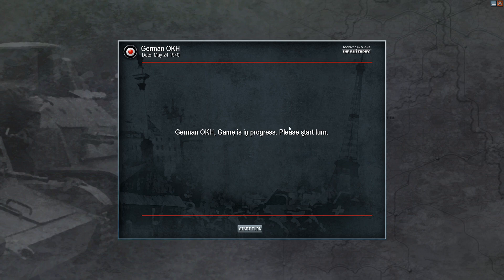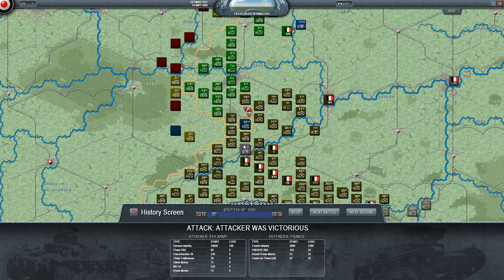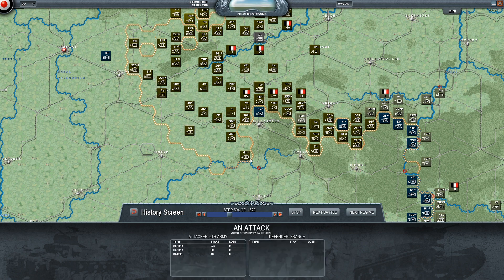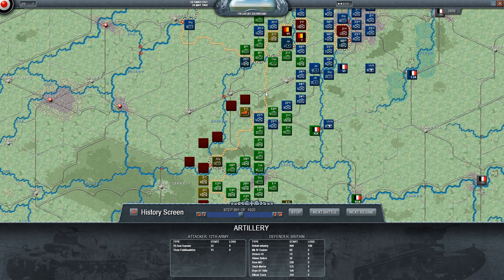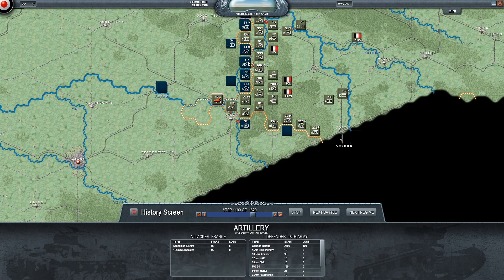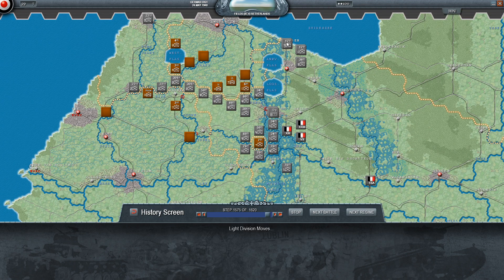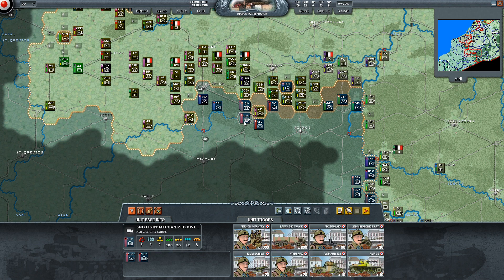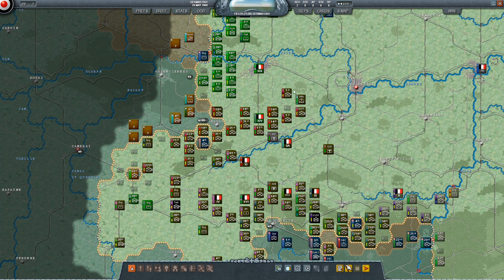Decisive Campaigns - Case Yellow Turn 15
Turn 15 (24th May). The Dutch and Belgians are totally overwhelmed and the BEF falls back as fast as they can. The French lines in the south are finally crumbling and the big breach in the center by 6th Army is wide open. We will see if we can pull off any encirclements.